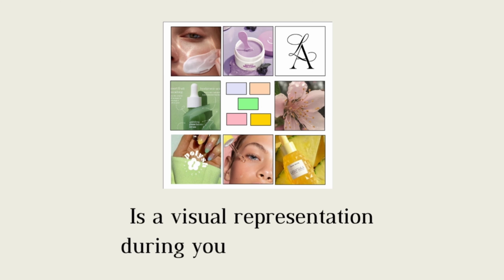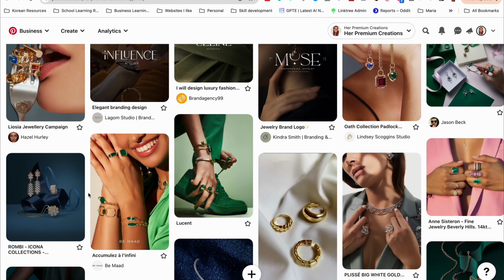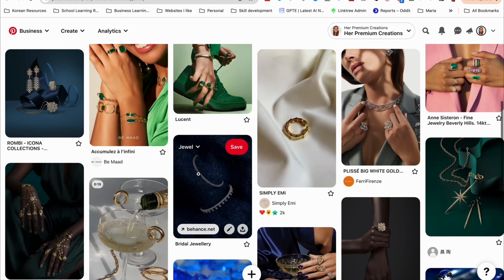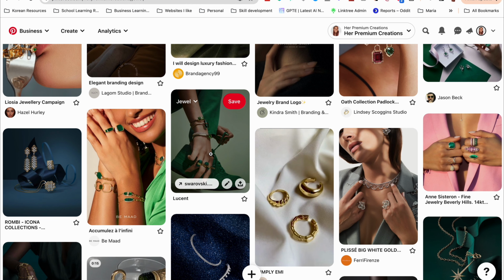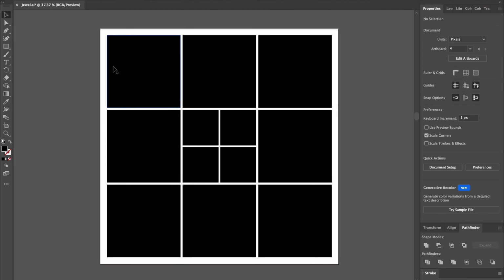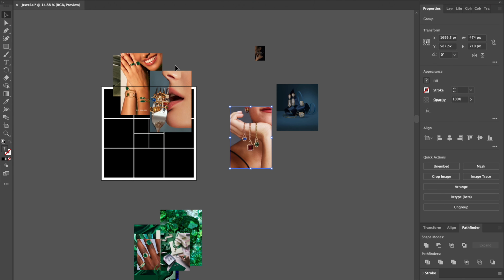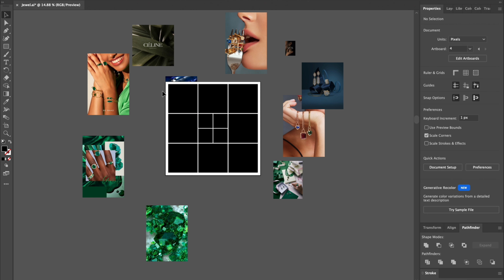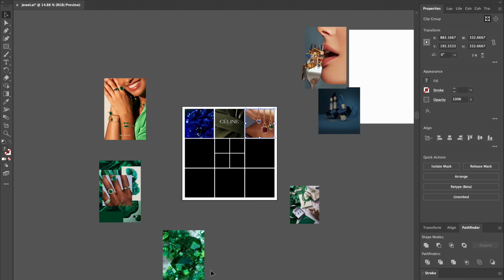Jewelry Mood board Design | Illustrator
Mood boards are such an important step in the creative direction of a brand and are a collaboration between the designer and the client.  So in today's video I'd be showing you how to make one and what you should consider when creating a mood board.

To work with me contact